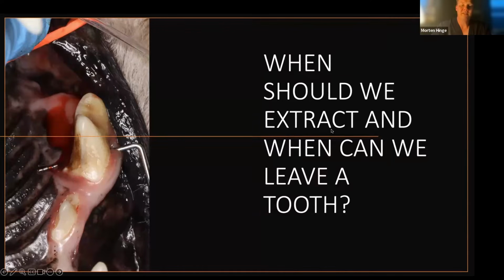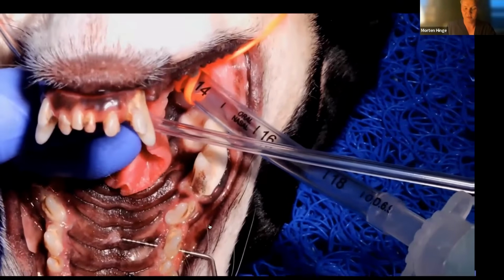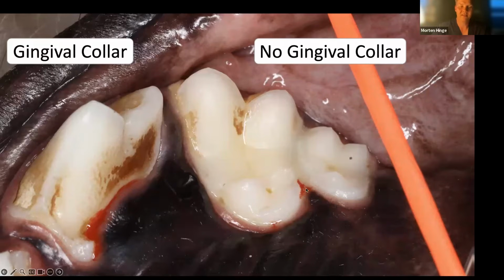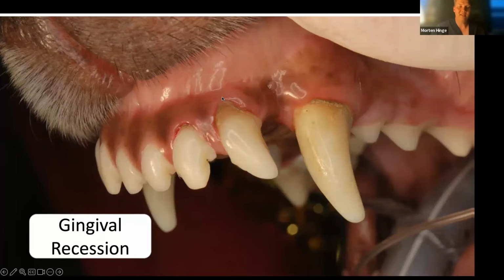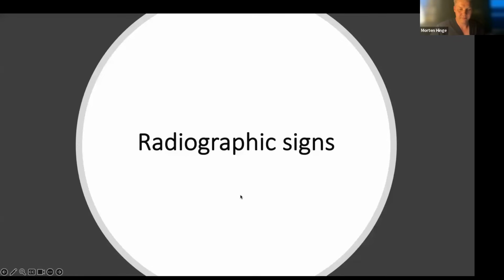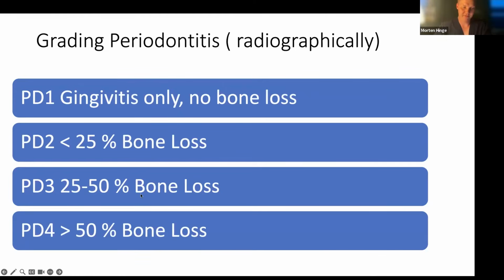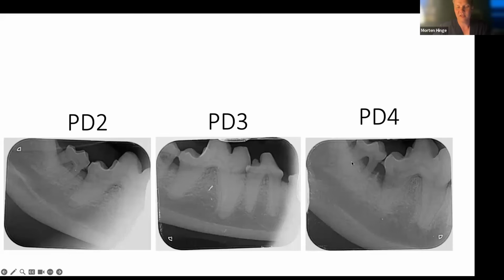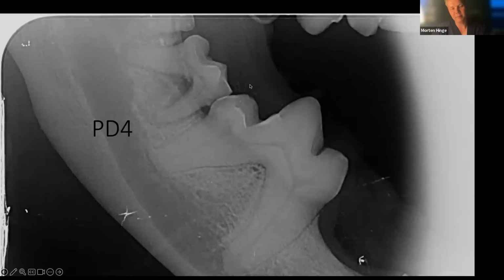Six simple rules to determine whether to extract a tooth or not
Should this tooth be extracted or not? Six simple rules I use in dogs and cats to decide, based on periodontal probing, the gingiva and full mouth dental radiographs.

In this video:
• The pocket depths where I consider extraction in cats and in dogs
• Radiographs first, then probing and charting every tooth
• What pus, bleeding on probing and a missing gingival collar tell you
• When a tooth with gingival recession can be saved, and how much attached gingiva you need
• Grading bone loss on the radiograph: PD2, PD3 and PD4
• Case examples, including extraction of 310 in a dog

Chapters
0:00 When to extract or retain
1:38 Radiographs and periodontal probing
3:14 Pus, pockets, and gingival collars
5:17 Gingival recession and attached gingiva
7:27 Cat pockets and radiographic bone loss
9:08 PD2, PD3, and PD4 bone loss grading
11:03 Radiograph examples and tooth 310
13:32 Closing and course invitation

🎁 FREE GUIDE: The stages of periodontal disease and what to do at each stage